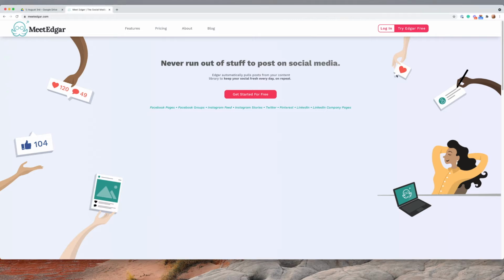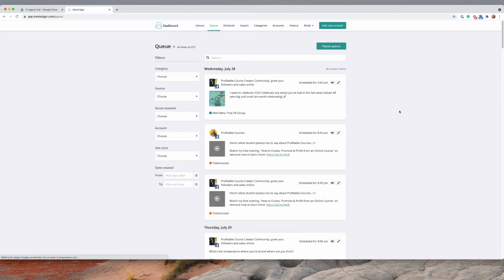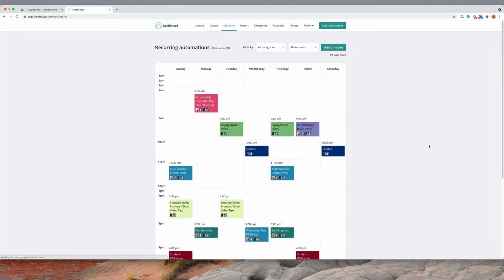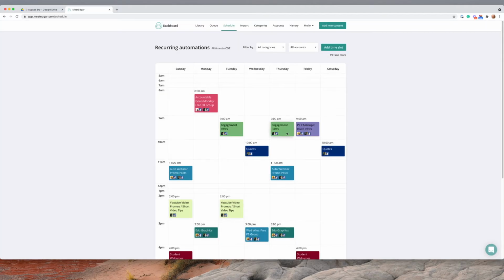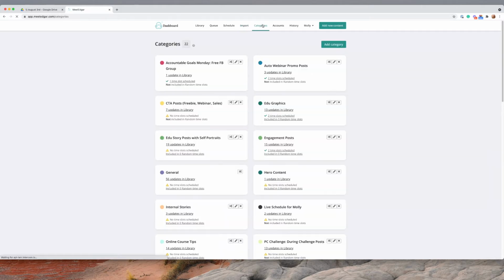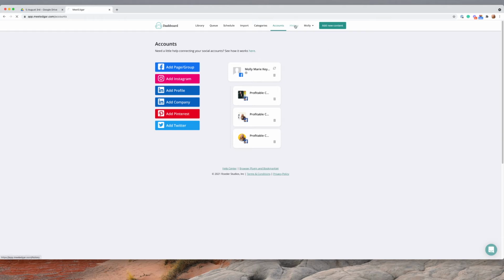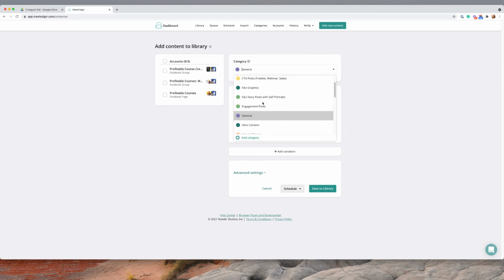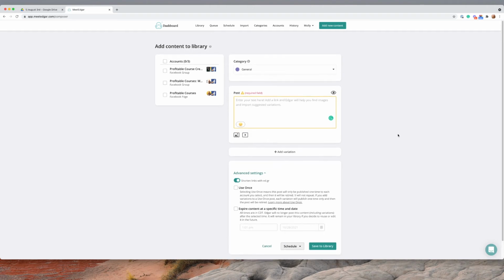Software for Social Media Scheduling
Do you struggle with staying consistent with your social media? ...you know being consistent and posting the right things will help you grow your following, engagement, and sales but you struggle to get it done. In this video, I'm going to show you my favorite social media scheduling software which gives me SO much time and freedom back. At the end of the video, I'll also share with you my complete system for not only just scheduling but also creating the content itself.

✨FREE TRAINING "How to Create & Sell your own Digital products for Consistent Passive Income